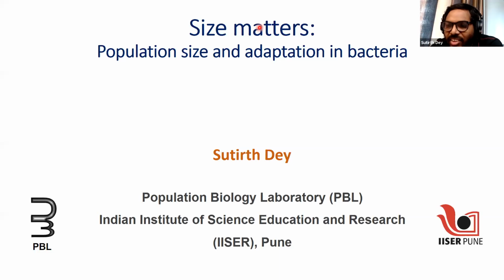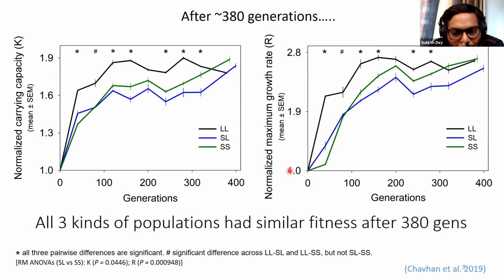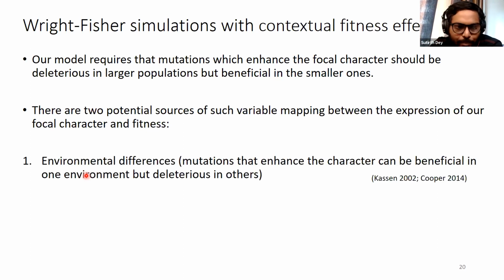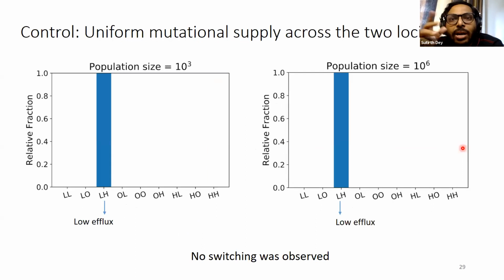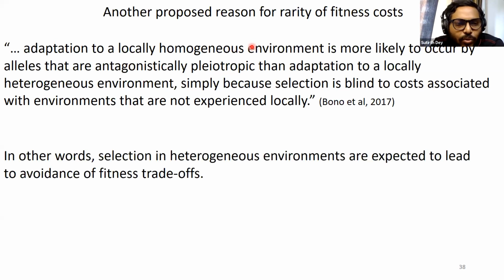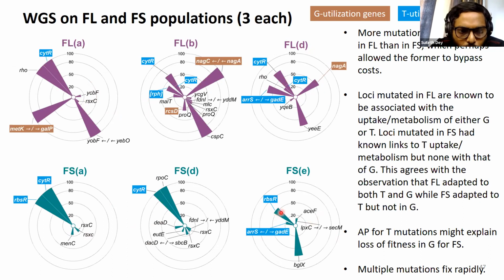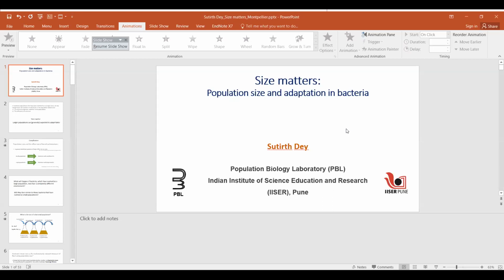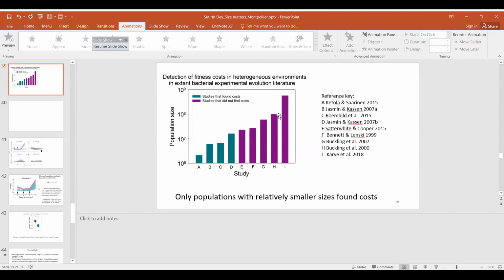SEEM 2021 04 16 S. Dey: "Size matters: Population size and adaptation in bacteria"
Montpellier Ecology and Evolution Seminars (SEEM). Seminar by Prof. Dr. Sutirth Dey (IISER Pune, India) on "Size matters: Population size and adaptation in bacteria".